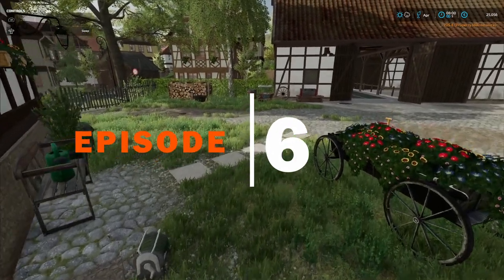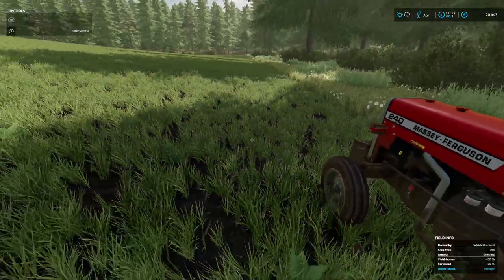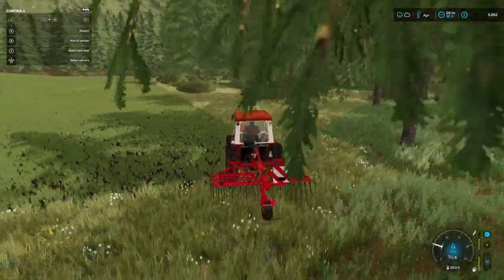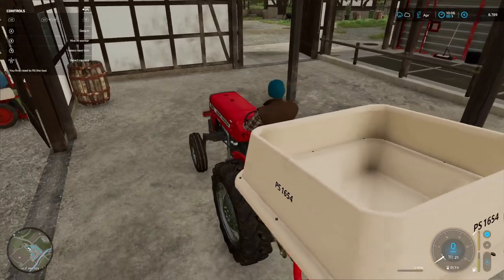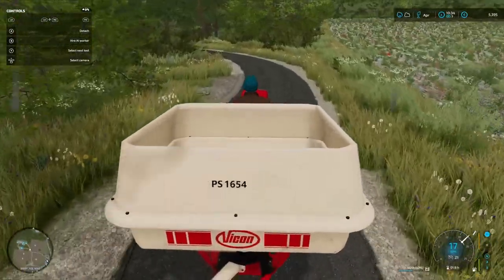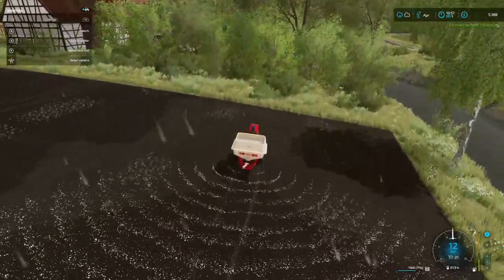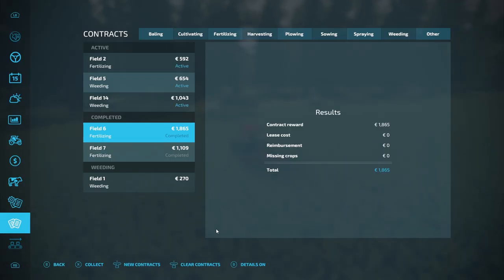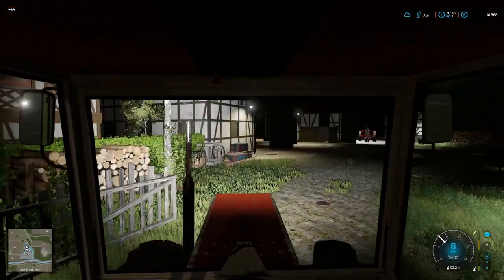FS 22 -- KALLEBACH - HERITAGE CONTRACTORS -REDUCING OUR FERTILISER COSTS- LETS PLAY- EP6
Welcome to Kallebach map and a new Lets Play series.

Map: KALLEBACH
AUTHOR: Ka77e

In this series we have a small area with a few barns and a small yard that we have established as a working vintage farming equipment museum.

So we only have vintage equipment and will only buy vintage equipment.

It is our intention to expand the museum, by buying up the other farms on the map. These have animal pens on them and we will work with the animals that we buy with the farms.

We have no fields and do not intend to buy any at this stage.

Our main source of income will come from doing contracts show casing our vintage equipment and making our money in this fashion.

We also get a grant from the town council to employ local workers. We pay them a wage and at the beginning of each month the council reimburses us for our wage bill.